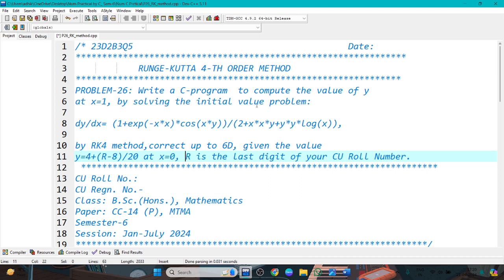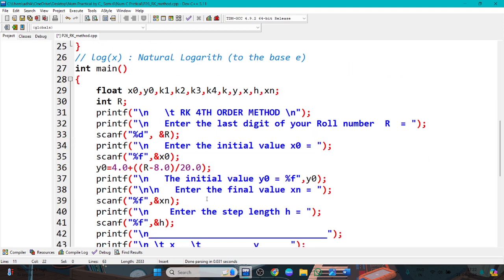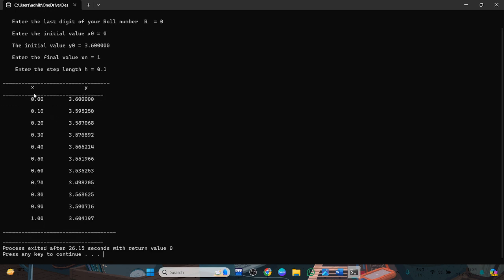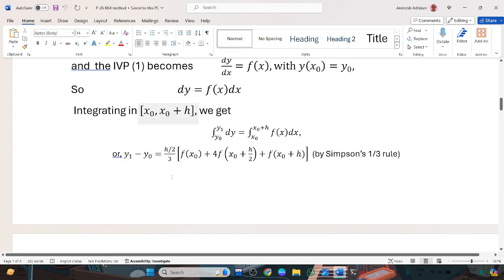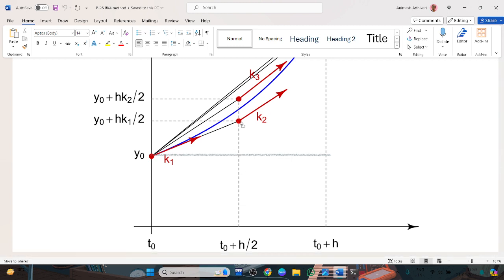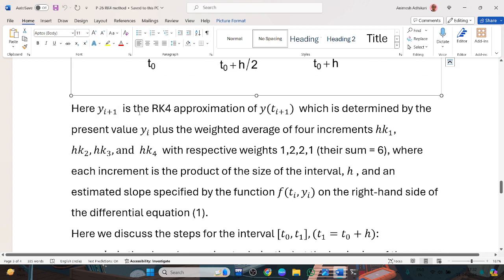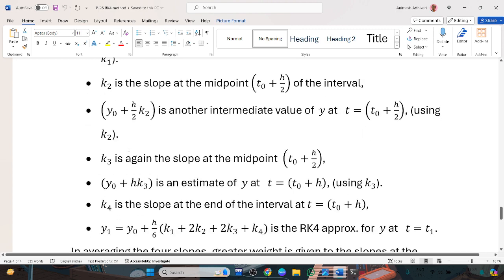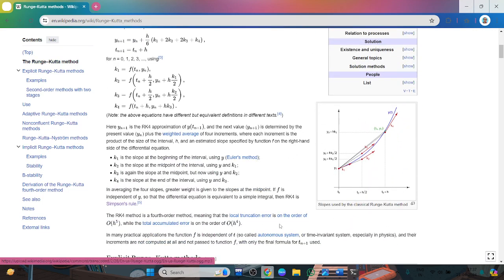Practical-15 (CCF) | Runge-Kutta 4th order Method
Semester-6, CBCS
Paper- CC-14(Prac.)
B.Sc.(Honours) Mathematics,